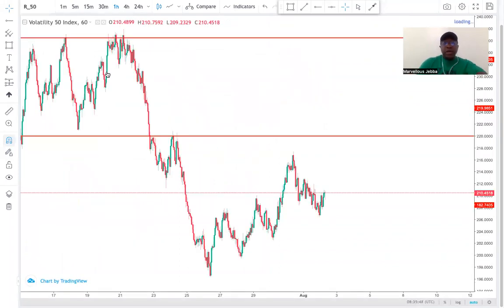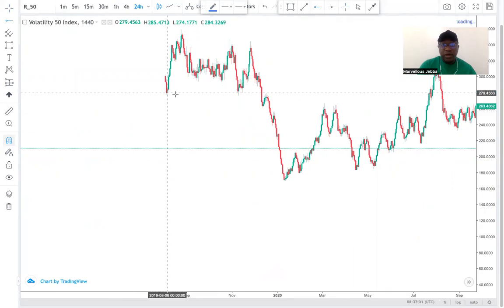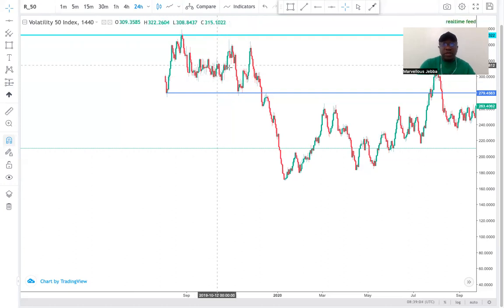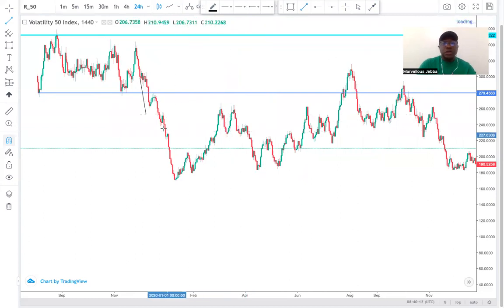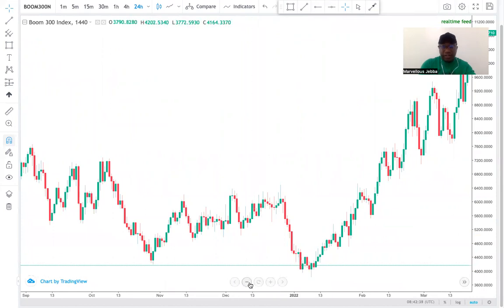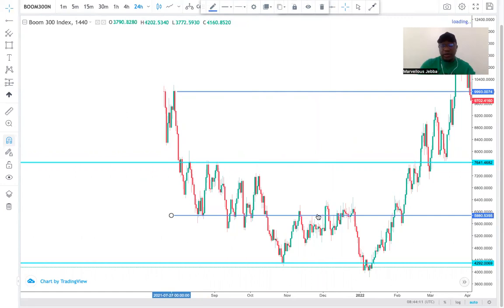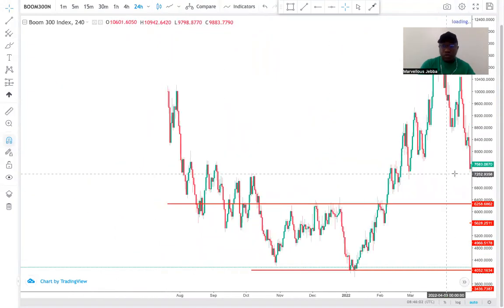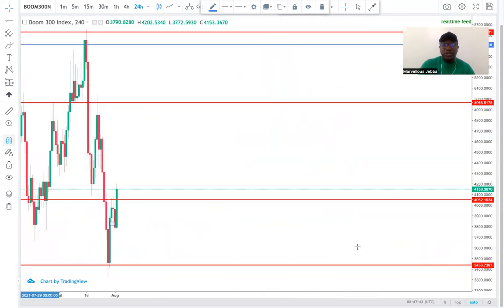How to trade market breakout on synthetic index for beginners